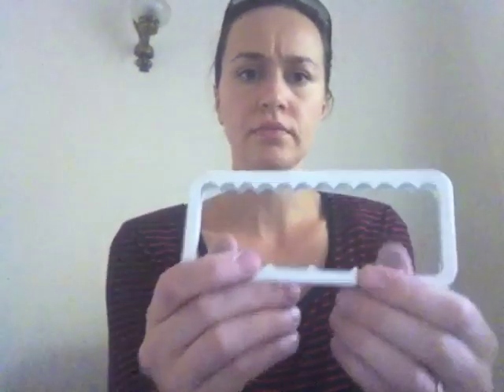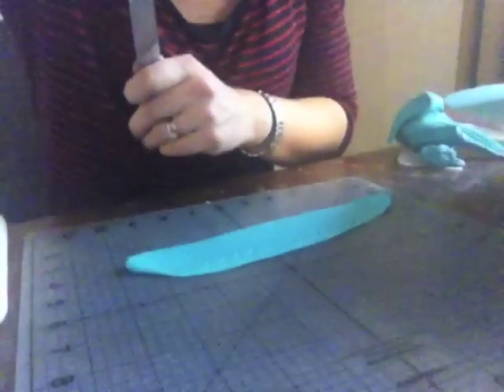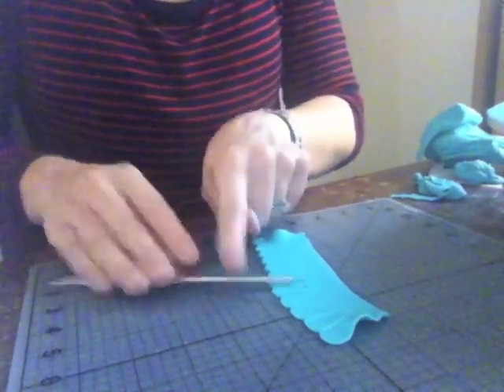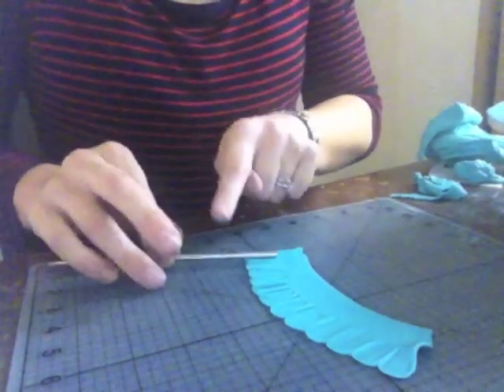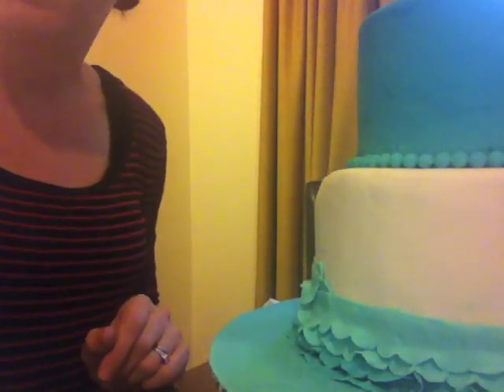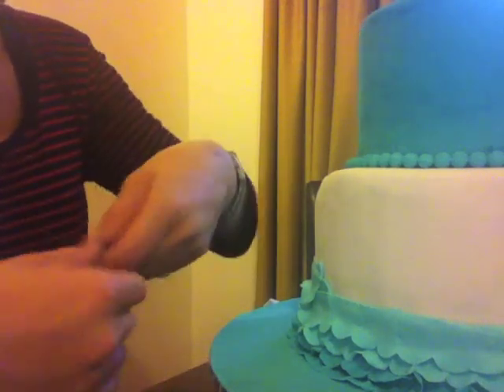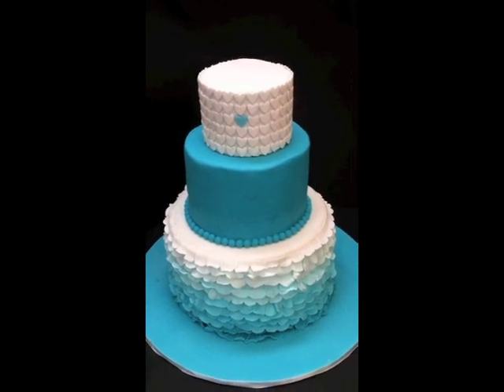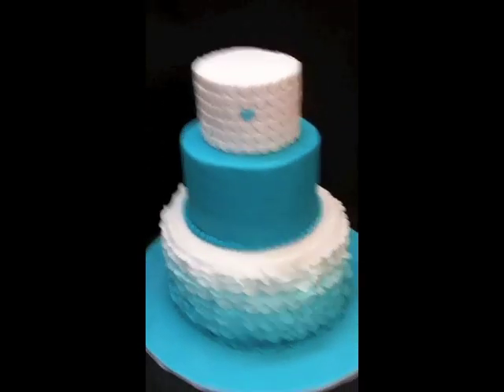How to Make an Ombre Ruffle Cake - Part 3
In this tutorial I show you how to make and attach the ombre ruffles and the finished cake!